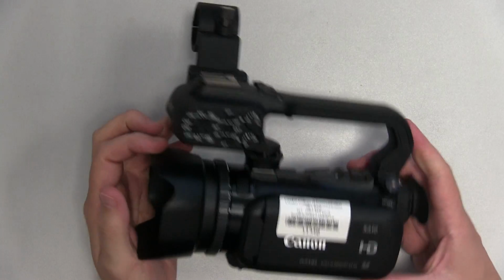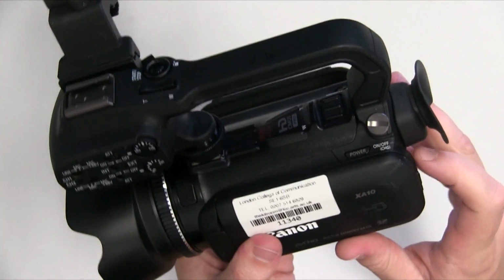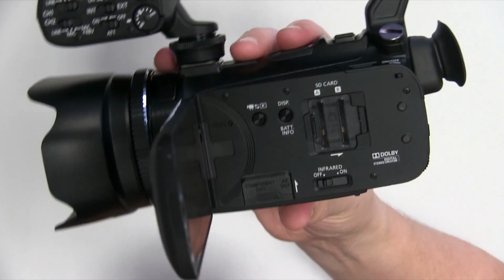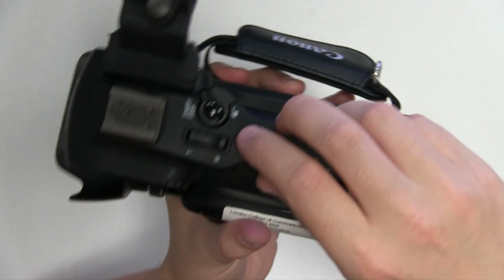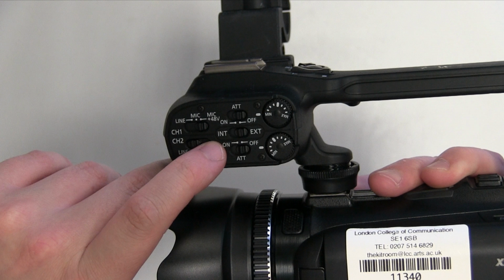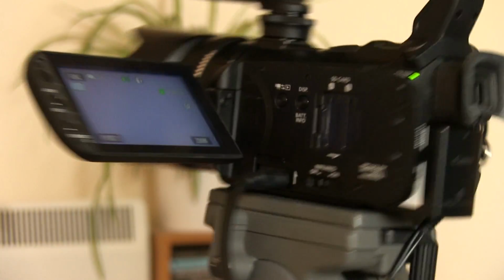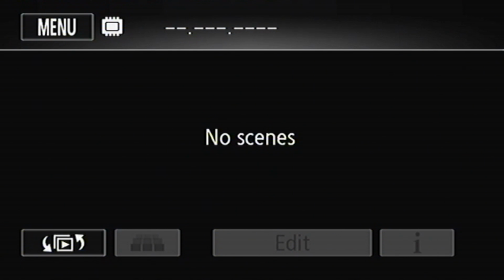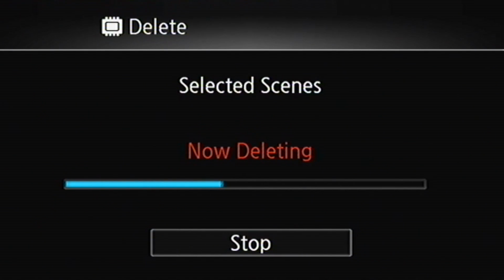Canon XA10 Induction Part 1